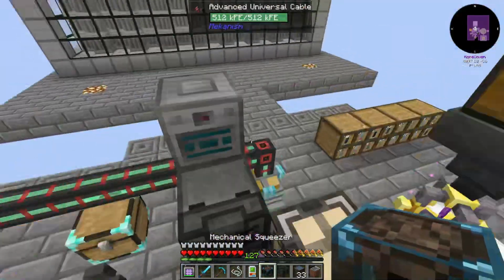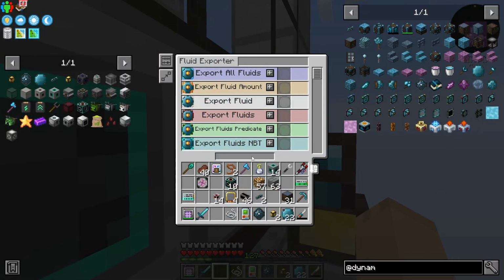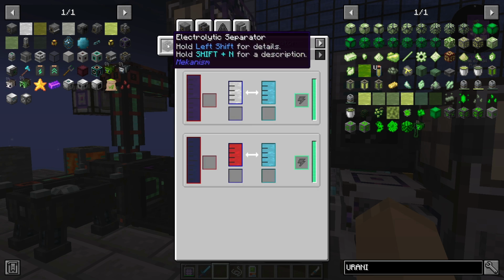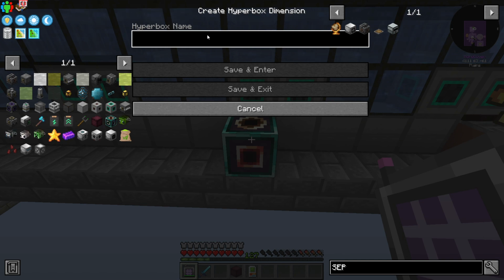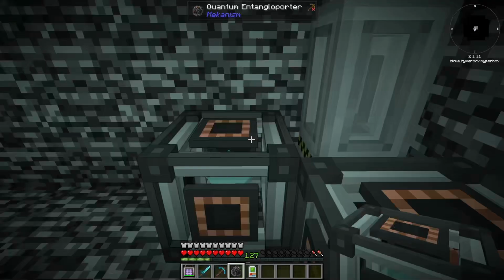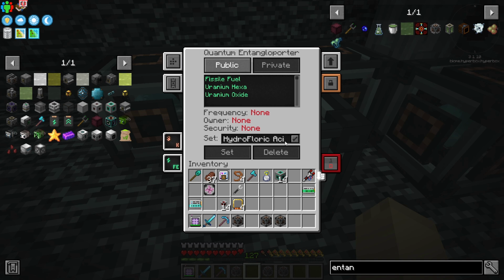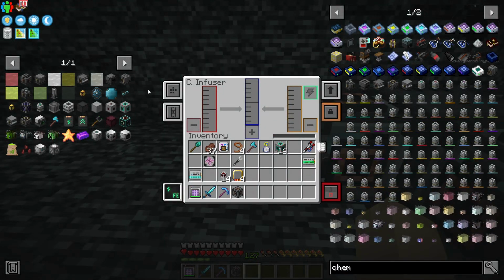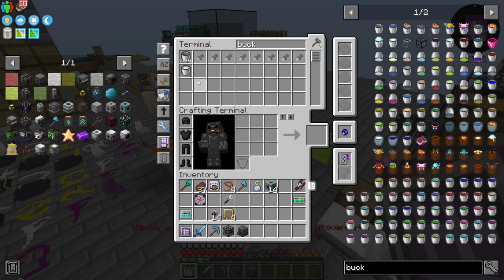ATM9: TTS 🟣 Episode 37 🟣 Fissile Fuel Start 12 08 2024